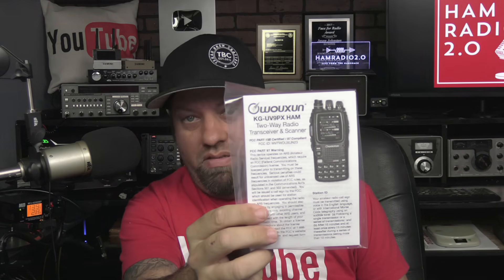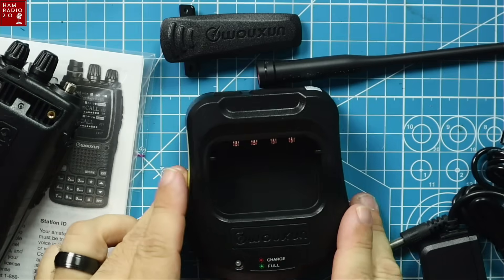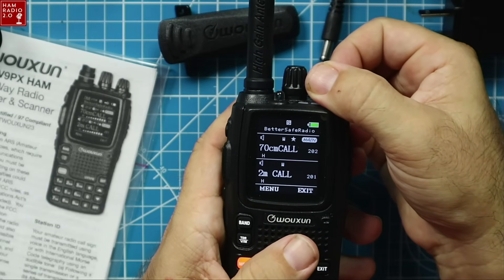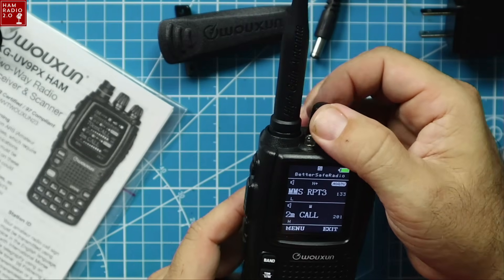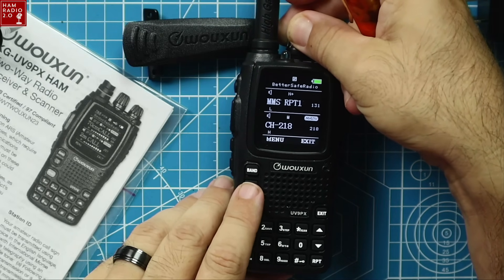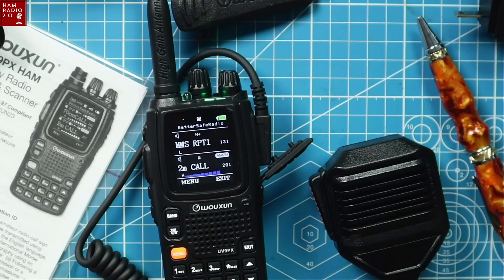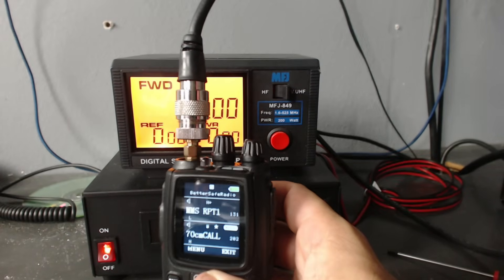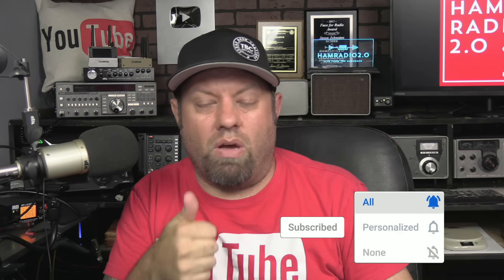Wouxun KG-UV9PX Handheld Ham Radio - NEW for 2022!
Brand new for 2022 is the Wouxun KG-UV9PX dual band handheld Ham Radio from BetterSafeRadio.  Today we look at the menu, list of channels, and perform a power test.